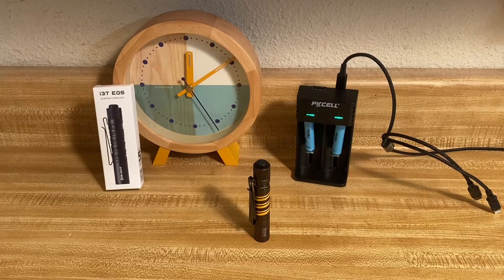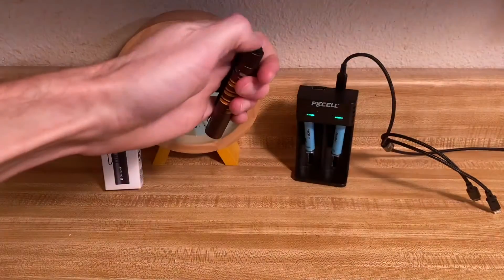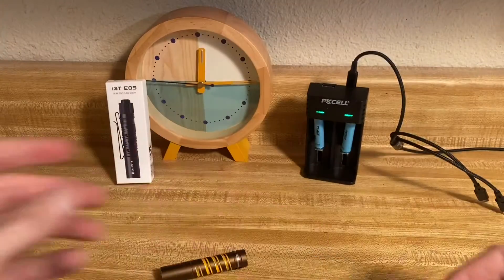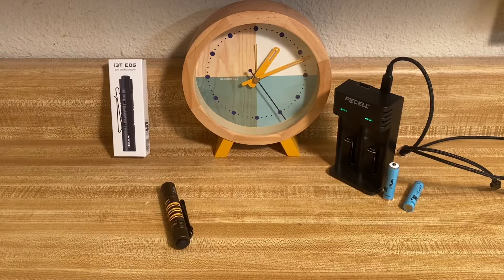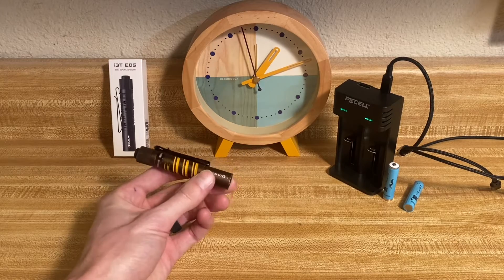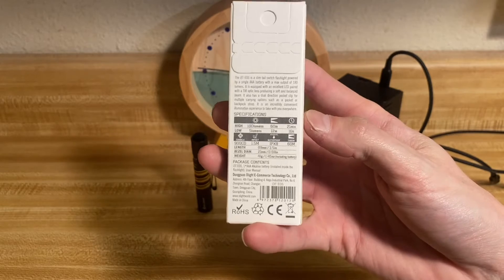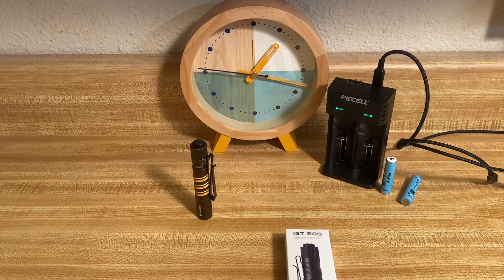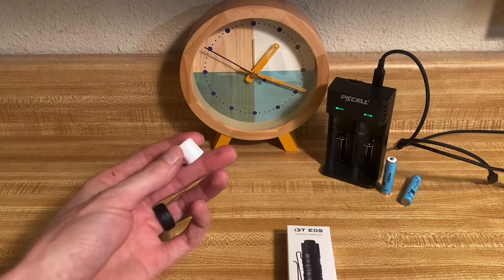Olight i3T vs. 3.7v 10440 Lithium Rechargeable Cells - A Runtime and TURBO Endurance Test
Like many of you, I’ve been curious how the Olight i3t can handle constant usage of 3.7v 10440 lithium rechargeable cells. Will the LED survive? Will the light overheat? What kind of runtime do these batteries offer? In this video we try to get some answers to these questions.

Note: Olight does not recommend using any batteries other than those indicated in the product manual. The 10440s used in this video are from PK Cell and have a capacity of 350mAh.

PK Cell 10440s

Got Mail?
Pardon My English
941 West I35 Frontage Rd Ste. 116 #223